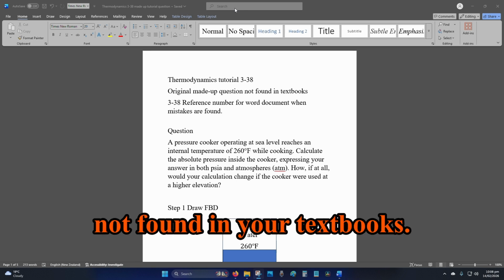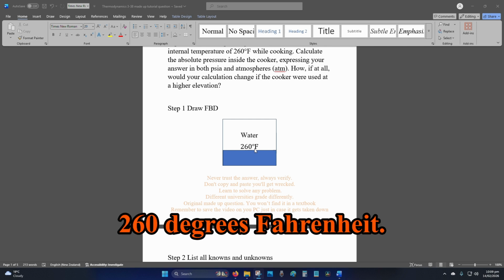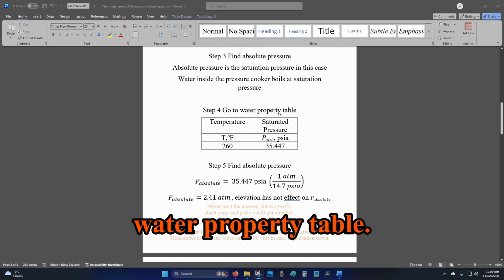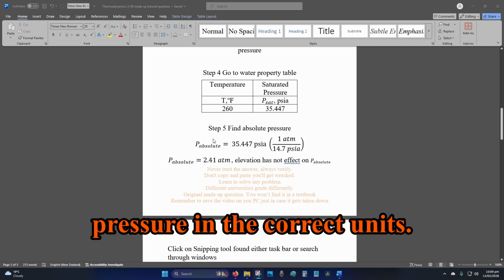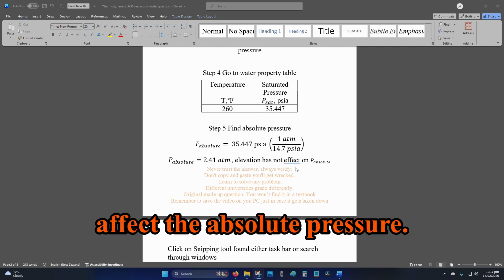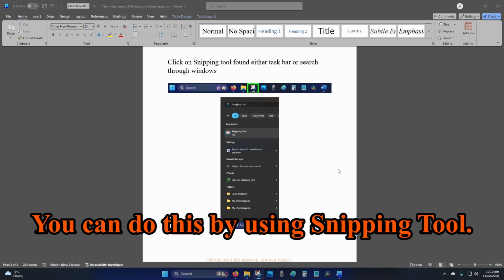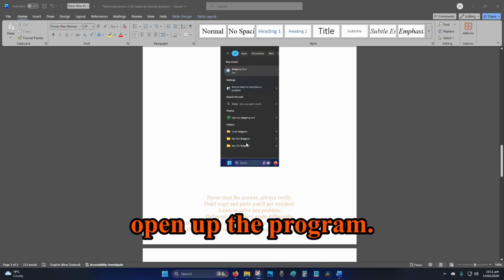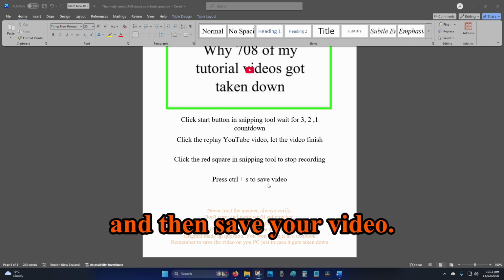Thermodynamics made up question 3-38 A pressure cooker operating at sea level reaches an internal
A pressure cooker operating at sea level reaches an internal temperature of 260°F while cooking. Calculate the absolute pressure inside the cooker, expressing your answer in both psia and atmospheres (atm). How, if at all, would your calculation change if the cooker were used at a higher elevation?

3.38 Reference number for word document when mistakes are found

This is a similar question to The temperature in a pressure cooker during cooking at sea level is measured to be 250°F. Determine the absolute pressure inside the cooker in psia and in atm. Would you modify your answer if the place were at a higher elevation? However the content in the video fully original, The question is not the same, the working and explanation is solved in my own way